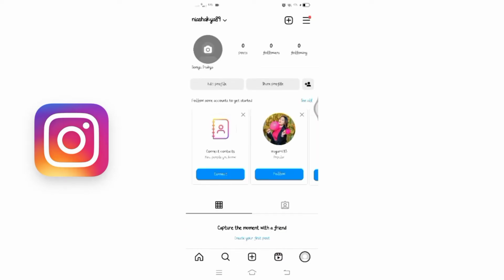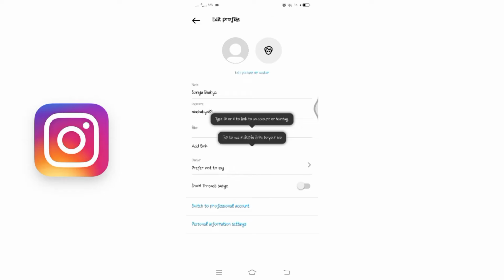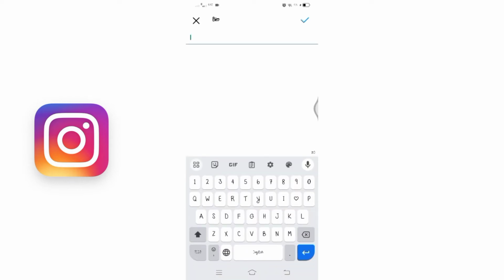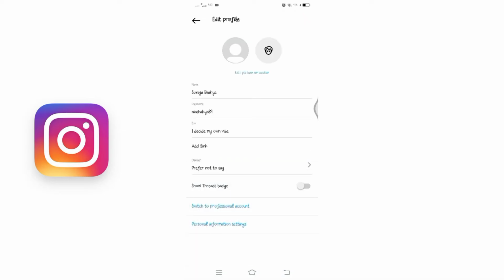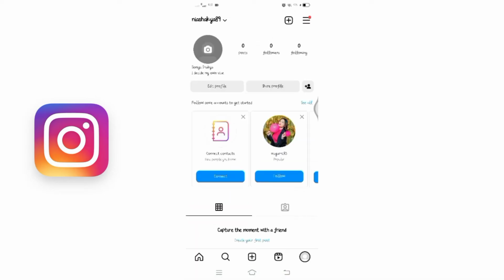How to Add Bio on Instagram 2024?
In this video, we'll guide you through the simple yet essential process of updating your Instagram bio to make it stand out.

Discover the power of crafting a compelling bio that captures attention and makes a lasting impression. Whether you're an influencer, business owner, or casual user, a well-crafted Instagram bio is crucial for making connections and expressing yourself online. Don't miss out on the latest strategies for bio-enhancement.

Watch our video now and take your Instagram profile to the next level!